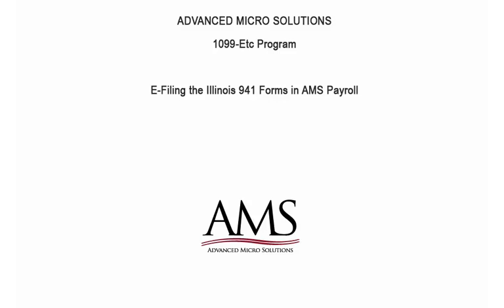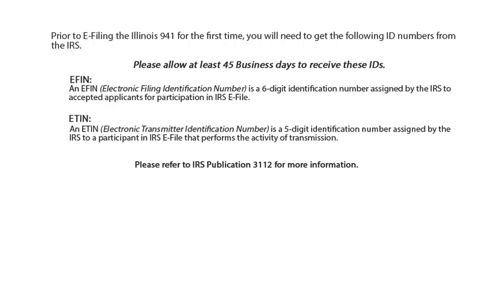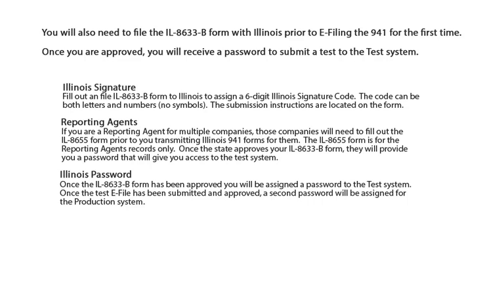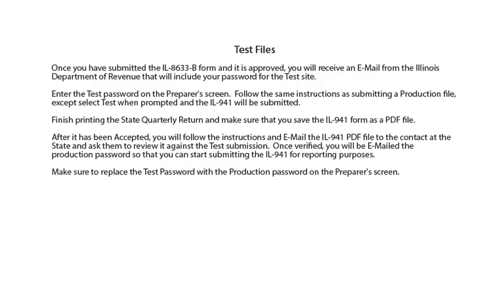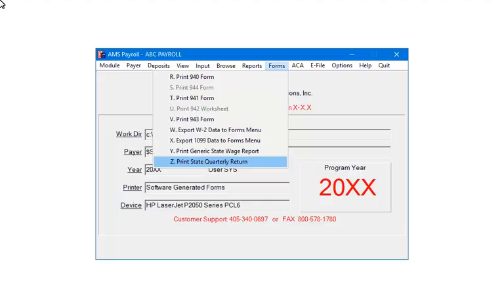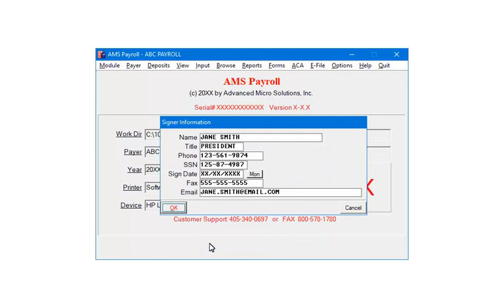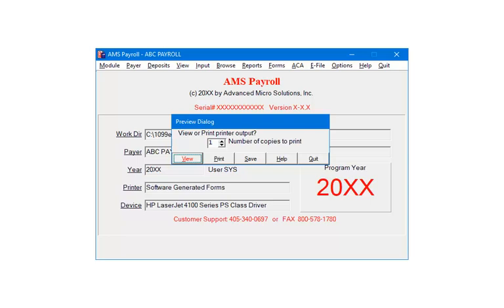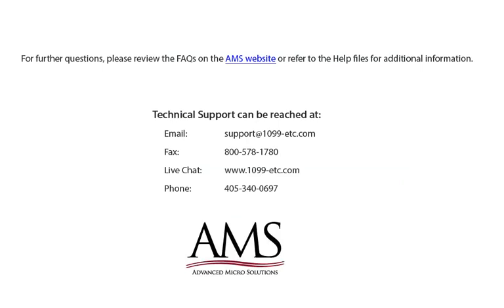Illinois - IL- 941 E Filing in AMS Payroll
This video demonstrates the process to E-File the Illinois IL-941 form.